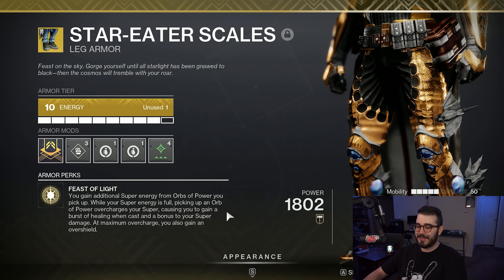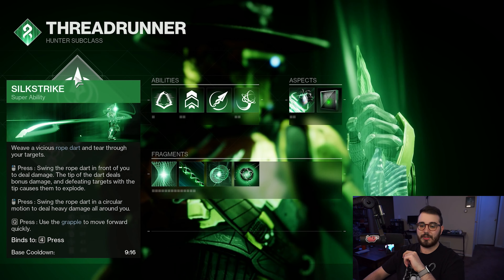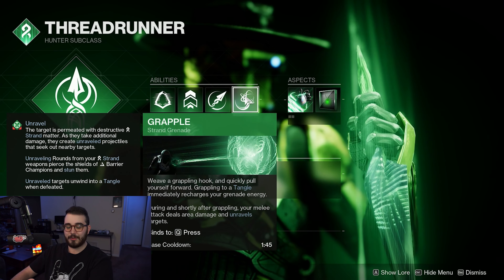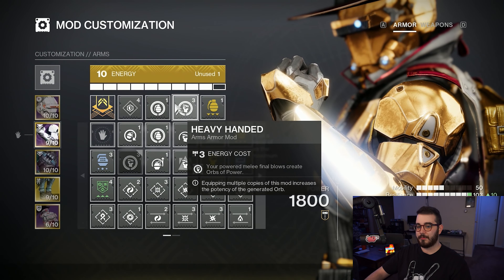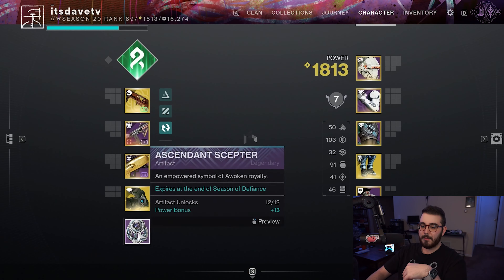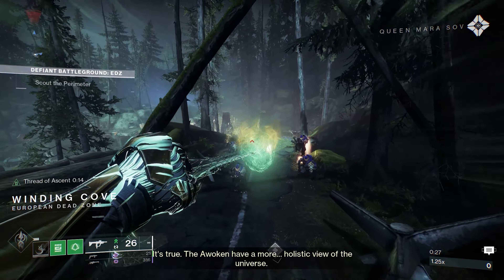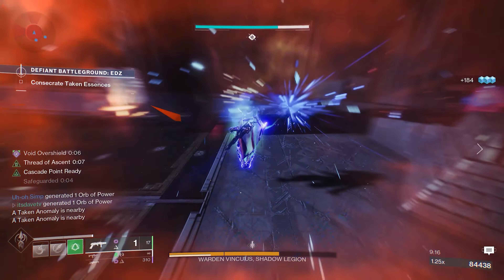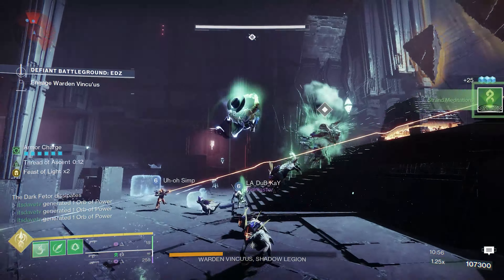This Hunter STRAND Build Still MELTS Bosses After Silkstrike Patch [Destiny 2 Hunter Build]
The Silkstrike Hunter Super can still do great damage after the recent patch! Pairing the Star-Eater Scales Exotic Boots with the Seasonal Artifact Perks allow for Fast Super Cooldown, Bonus Super Damage and Fast Grapple Regen to help you MELT Bosses and clear out everything in your path!

0:00 - Intro
0:17 - Star-Eater Scales Exotic
0:35 - Artifact Perks
2:01 - Strand Abilities, Aspects & Fragments
5:00 - Armor Mods
6:44 - Stats to Max
7:18 - Weapons to Use
8:09 - Synergy
11:58 - Outro / Live Streams & Memberships

Here are my Links to LITERALLY EVERYTHING!

Partners & More!

Add Me!